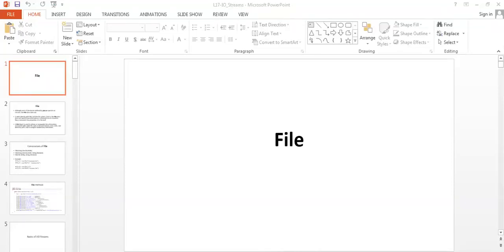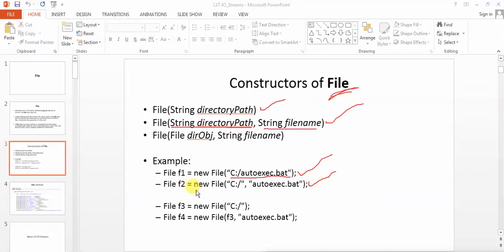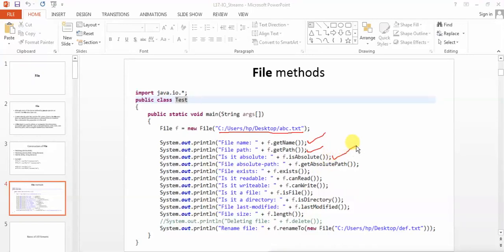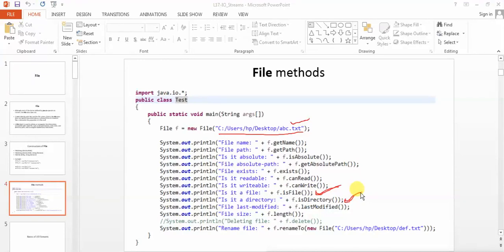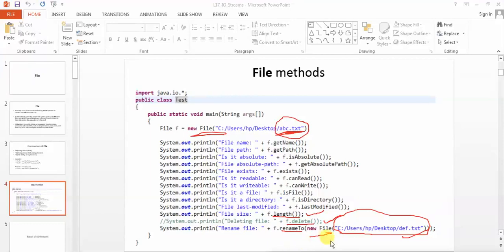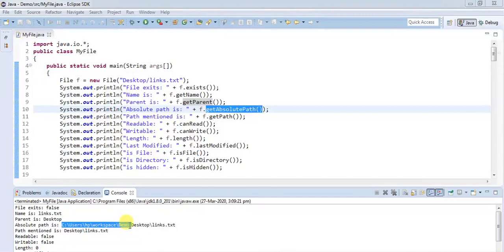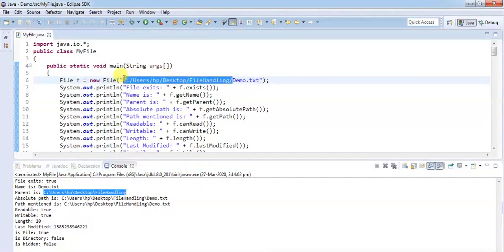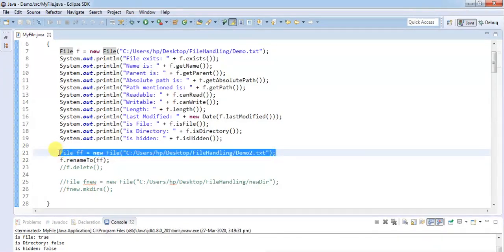File-handling (Part-1)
This video gives you brief introduction about the "File" class in java before performing read/write operations on the file.